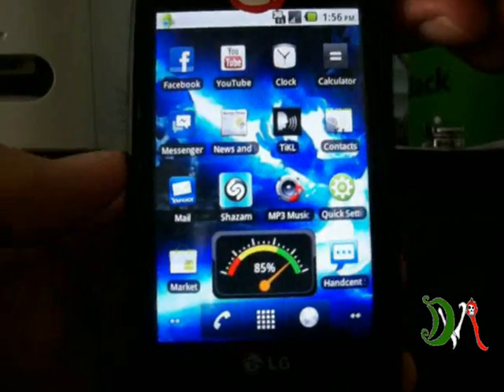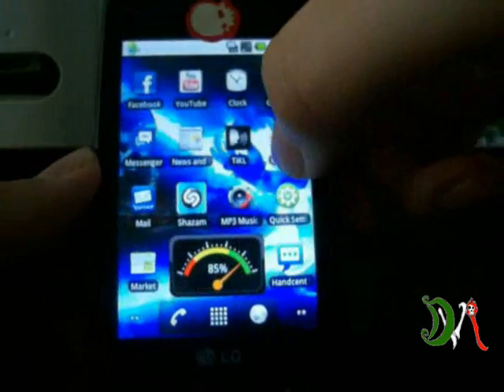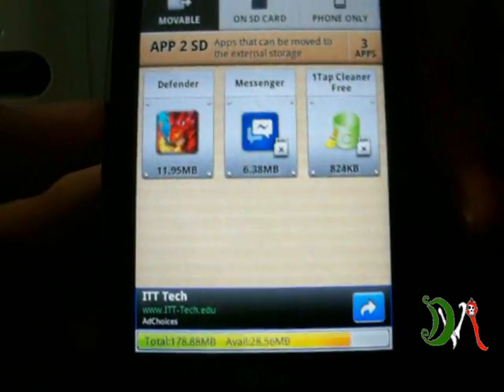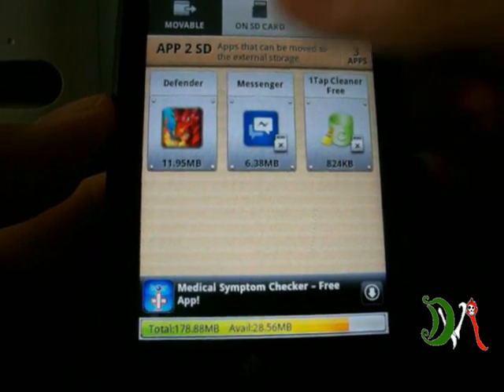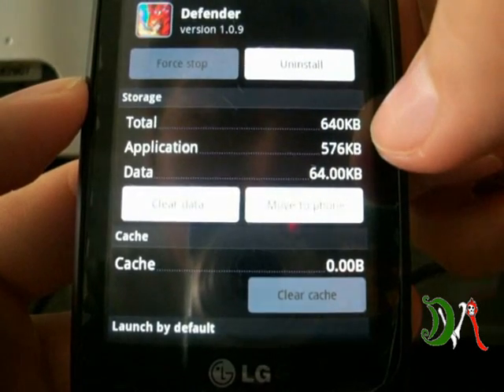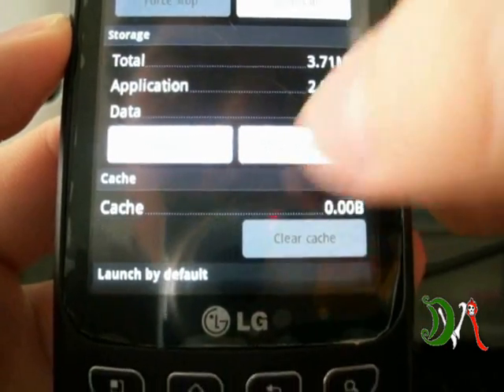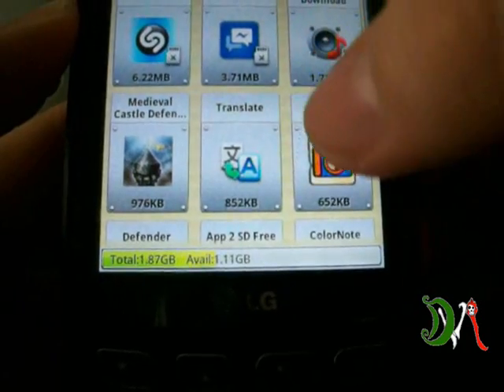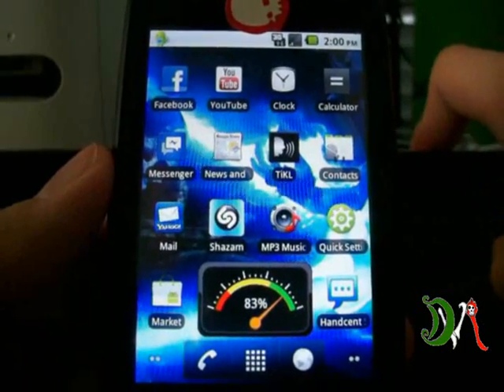Best free way to Increase your Androids memory (Internal phone memory)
increase your phones internal memory by watching this video.

Better way to increase your internal memory by 3x times, i went from 17.9mb to around 50mb, watch this video so i can show you how to do it.